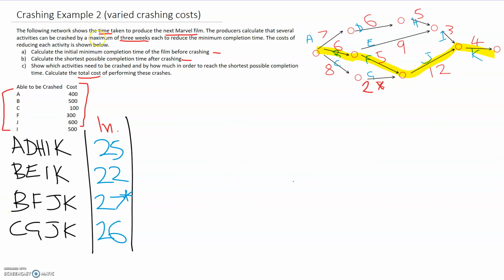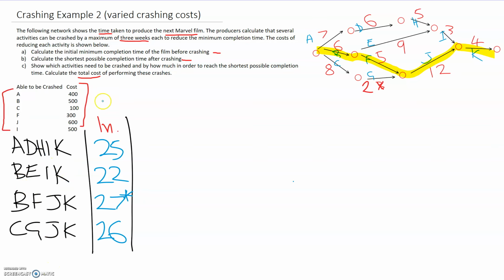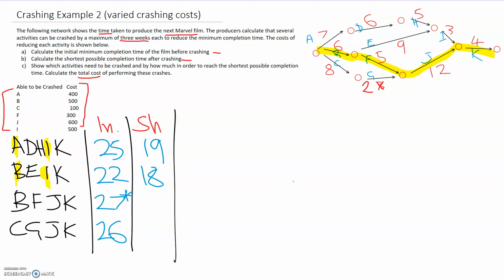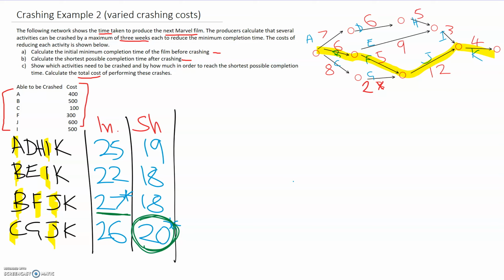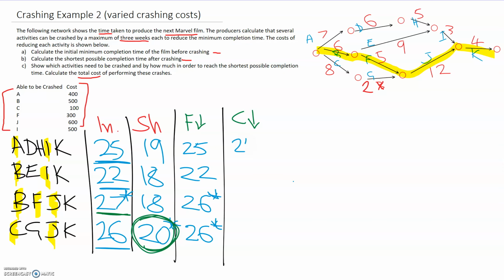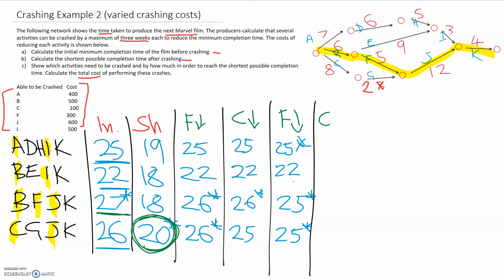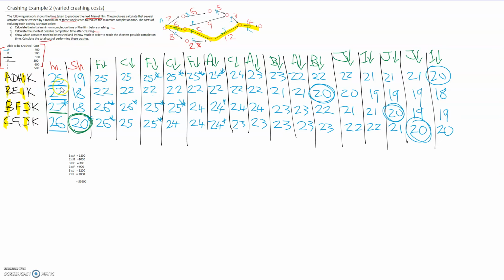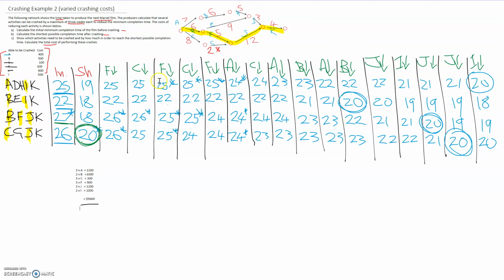Networks crashing WE 2